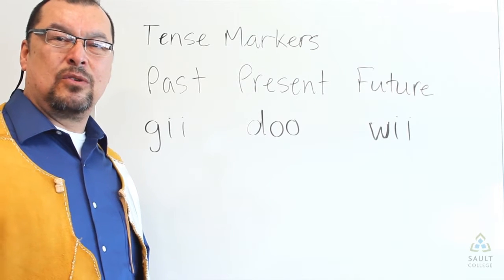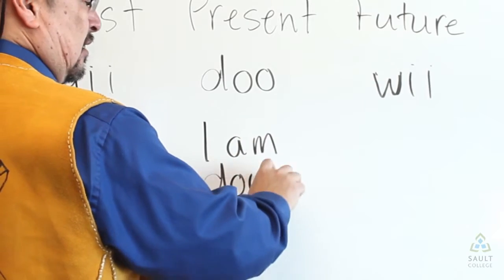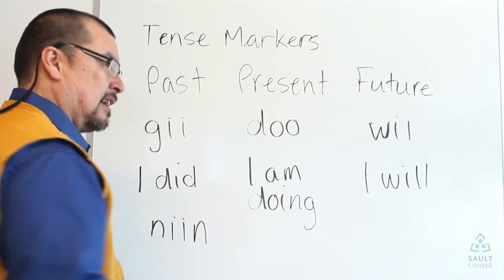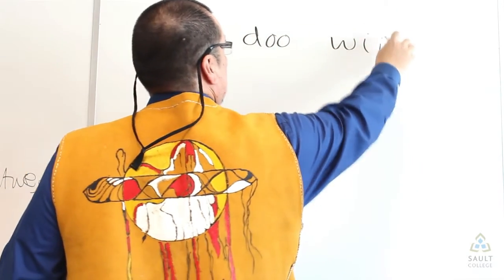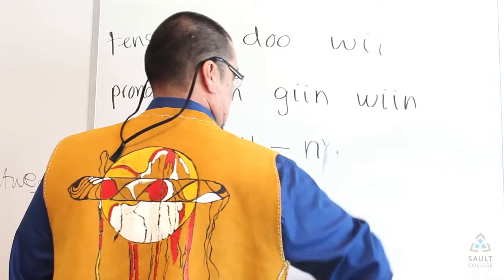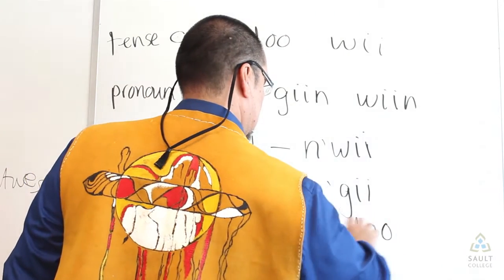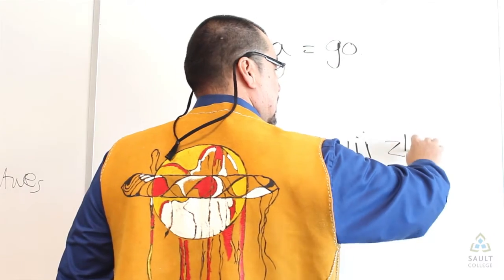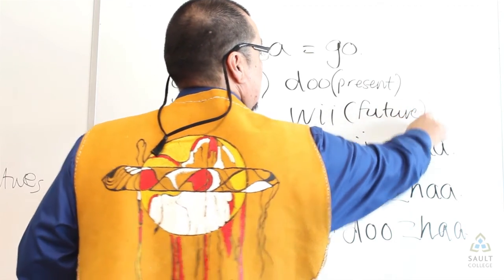lets start Ojibwe - Lesson 7, Tense Structures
Part of the Sault College VIDEO LEARNING Series